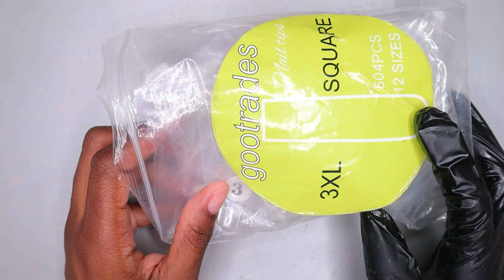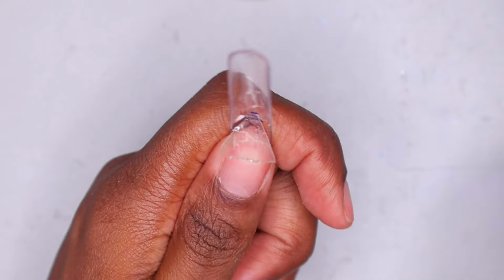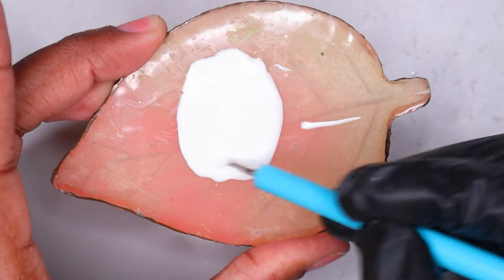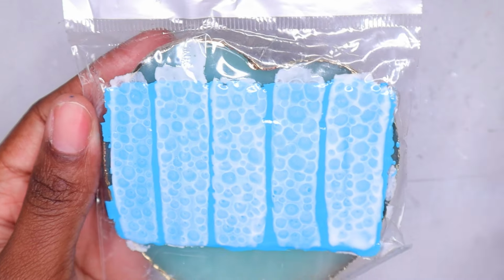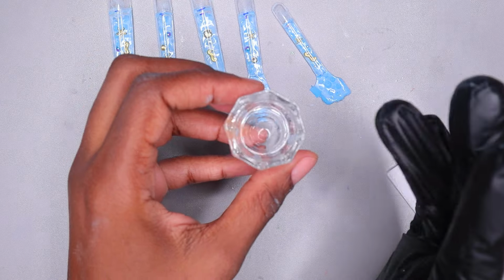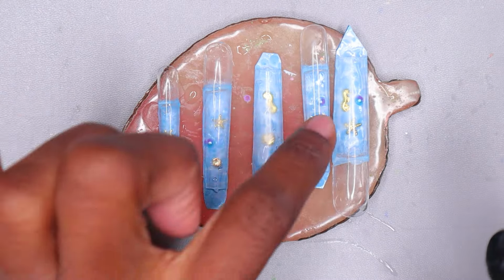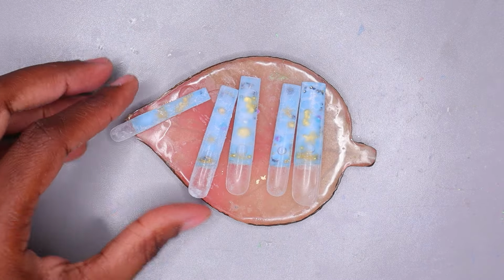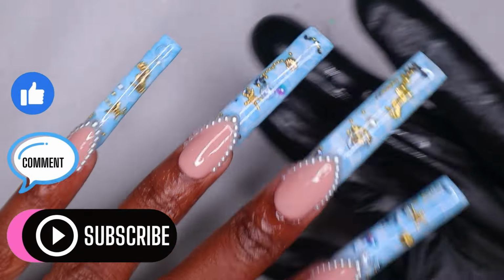💦 HOW TO CREATE 3XL SUMMER AQUARIUM "LIQUID" WATER NAILS | DIY Nail Art Tutorial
💕❤ In this tutorial, i'll show you how to create a stunning summer aquarium water nail art design. Learn step-by-step techniques to achieve a vibrant underwater effect using gel polish and nail art accessories. Whether you're a beginner or a nail art enthusiast, this video will guide you through the process with easy-to-follow instructions. Dive into creativity and transform your nails into a mesmerizing aquatic masterpiece perfect for the summer season!

3XL Full Cover Nail Tips

Modelones Rhinestone Glue

Modelones Base & Gel Top Coat

Free Music for Videos 👉 Music by Singto Conley - In The Fairy Ring